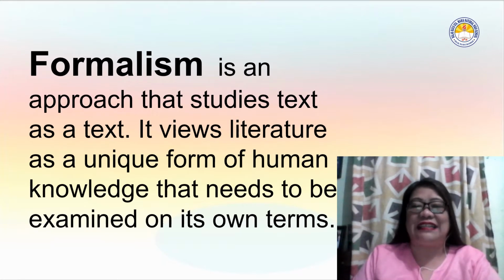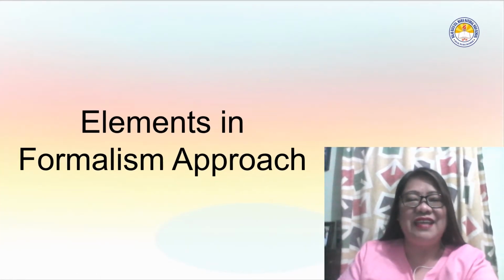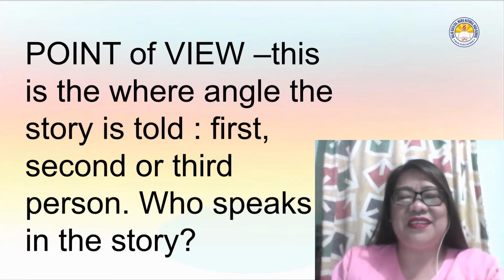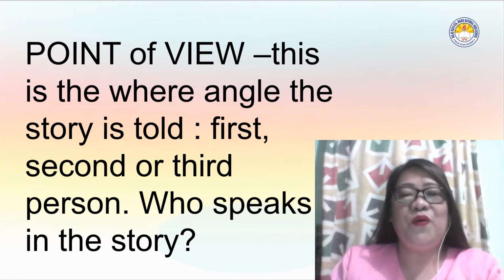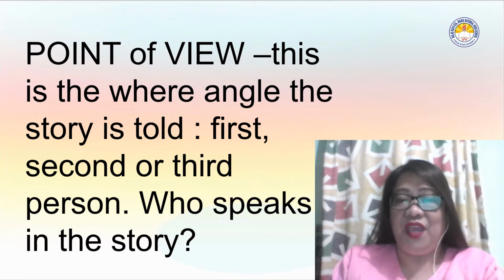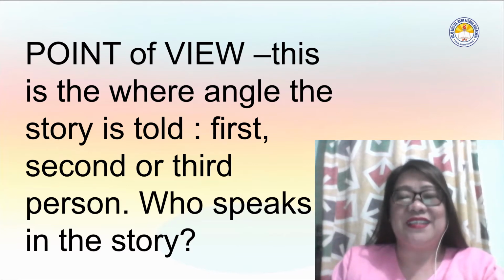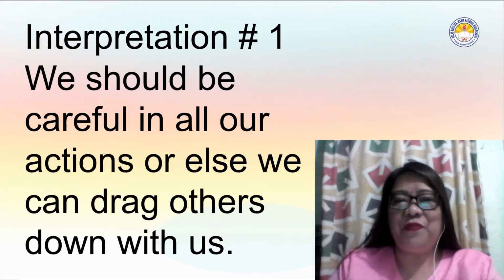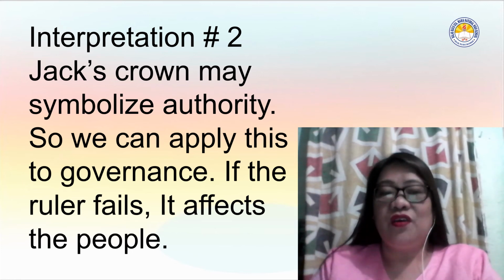EP4 Q3 structuralism formalism